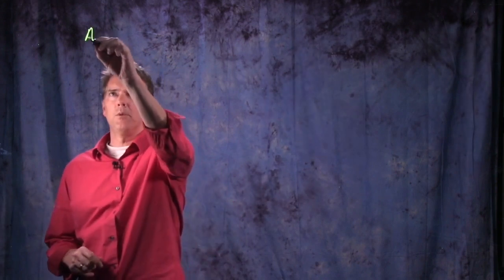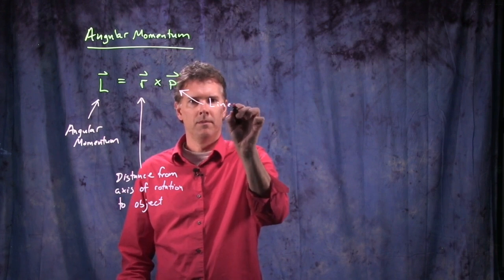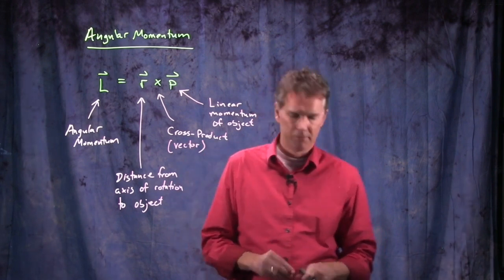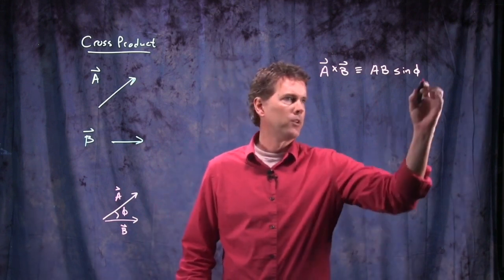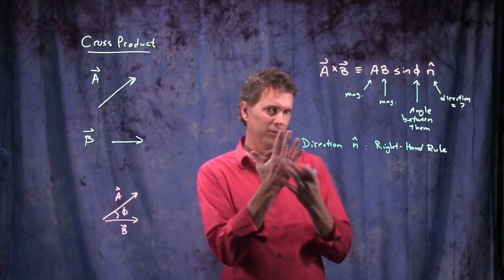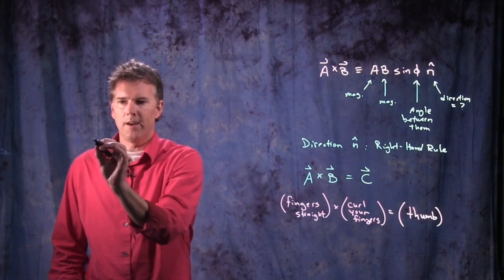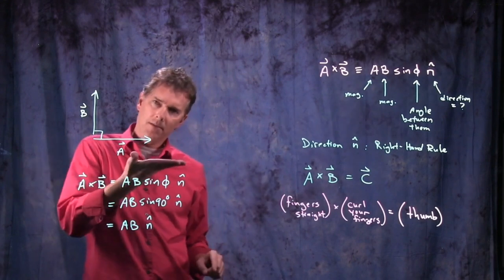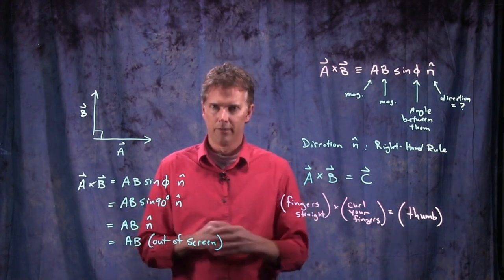Angular Momentum and Cross Product | Physics with Professor Matt Anderson | M12-15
Let's review the cross product, one of those cool math identities that needs some explanation but is super powerful!  Hang in there.